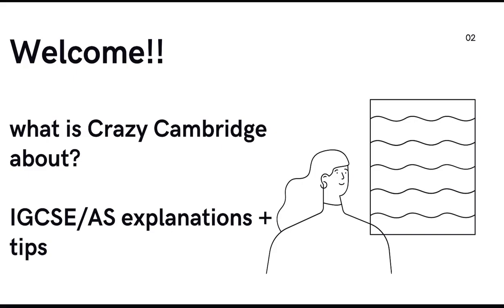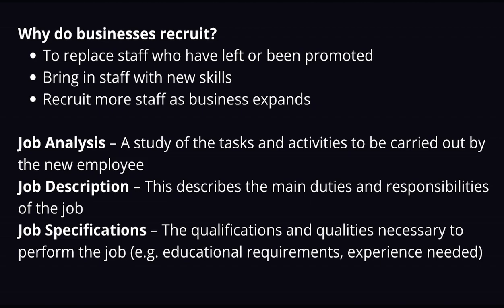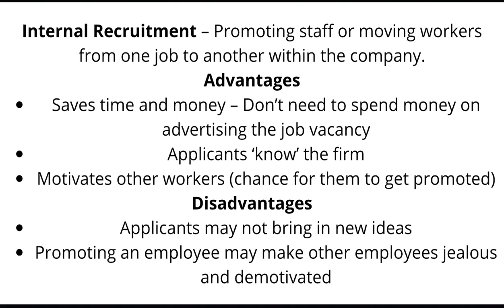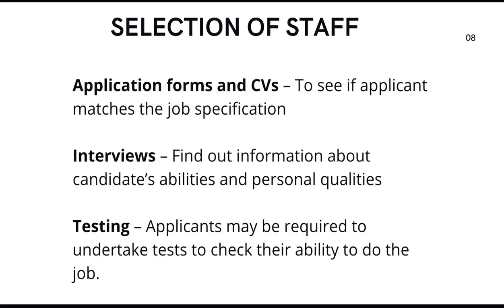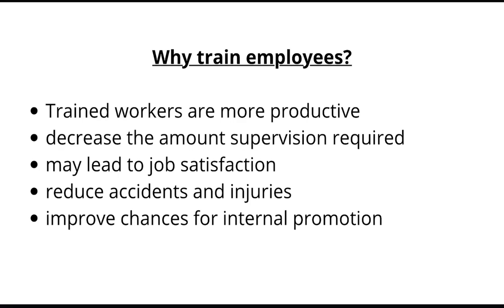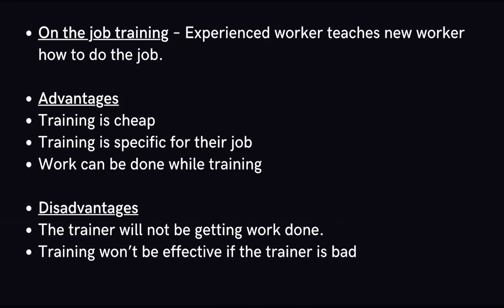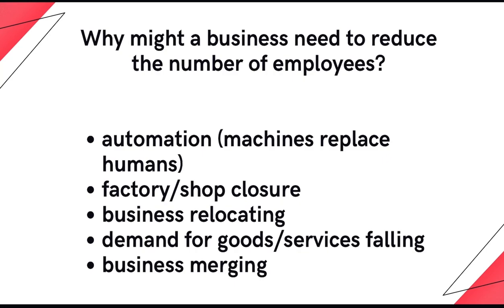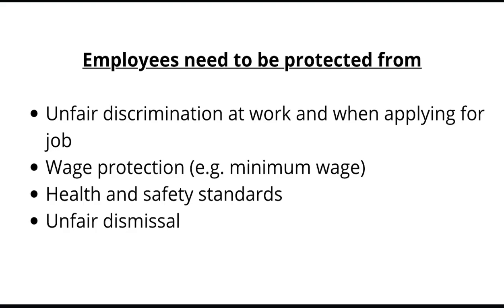Cambridge IGCSE Business 0450 - Recruitment, selection and training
Heyy guys!! Welcome to Crazy Cambridge

This video is based on Cambridge IGCSE Business 0450 - Recruitment, selection and training

There are areas which are not complete yet, sorry for the inconvenience.

- IGCSE Business Studies 0450 coursebook:

- IGCSE Biology 0610 coursebook:

- Amazon Prime Student 6-month Trial

- 2020 Apple iPad (10.2-inch, Wi-Fi, 32GB) - Space Gray (8th Generation):